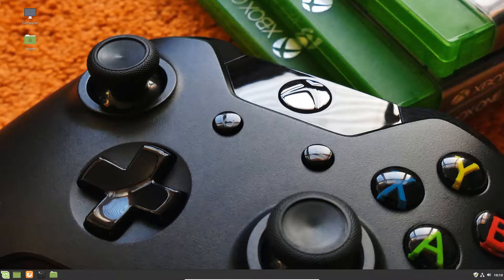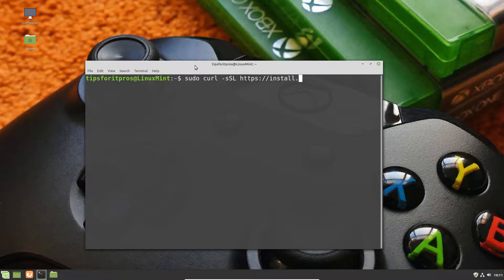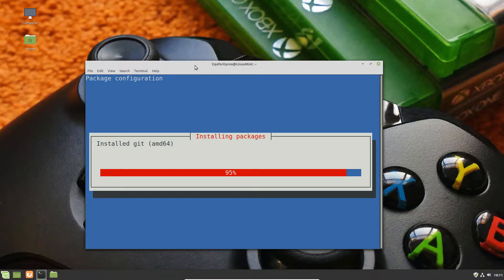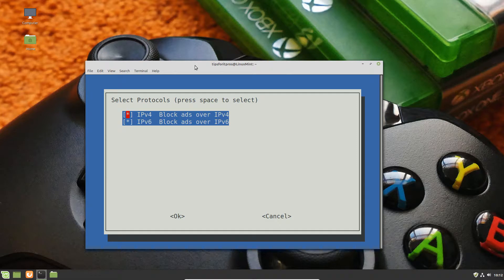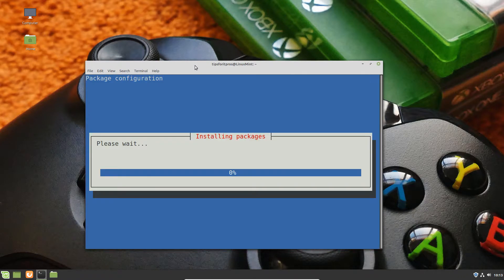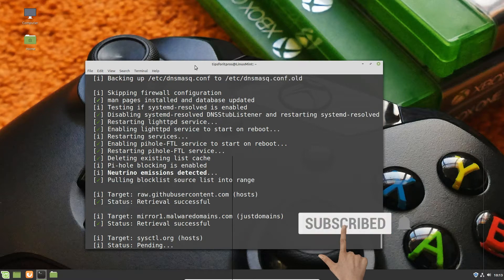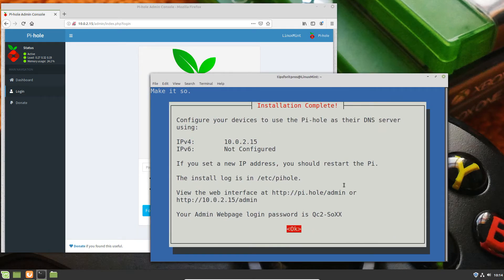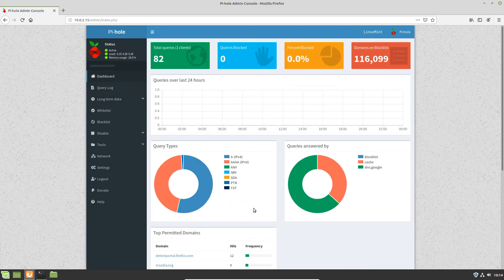Install Pi-hole on Linux Mint 19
Installing Pi-hole ad protection on Linux mint 19.
I think this is a perfect match Linux mint with pi-hole as they both run so well together in my testing.